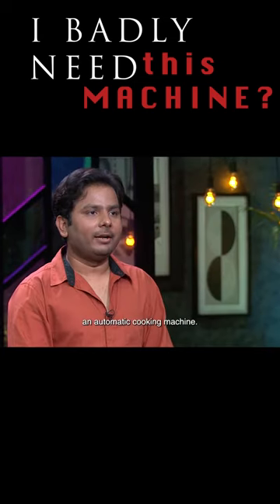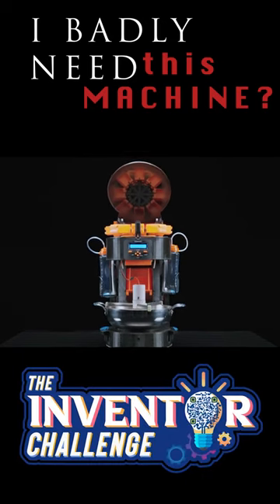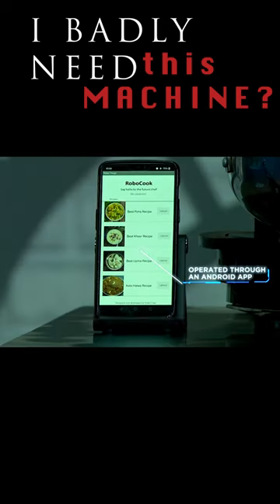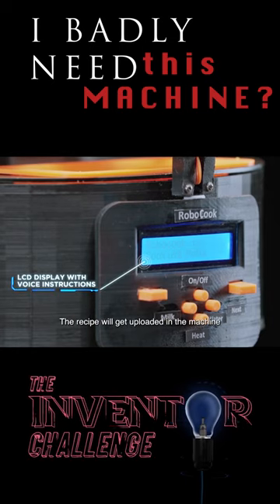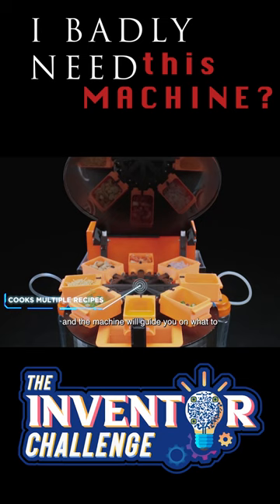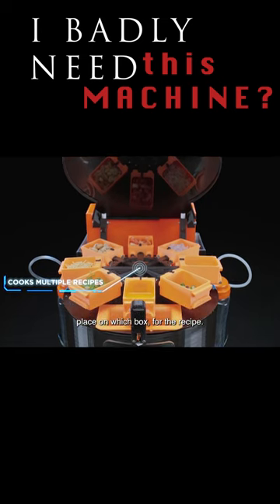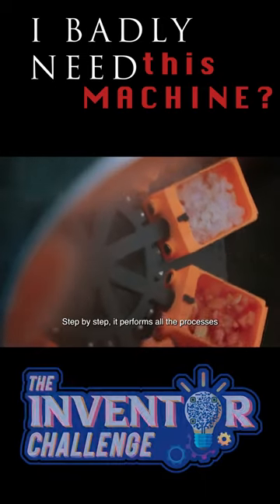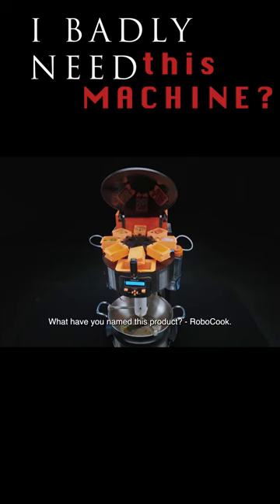Automatic Cooking Machine 😱 When is this invention hitting the market?